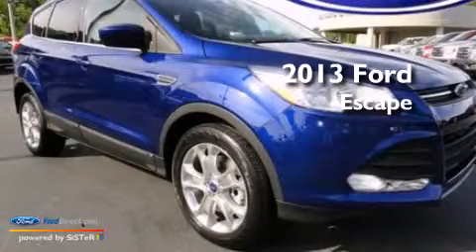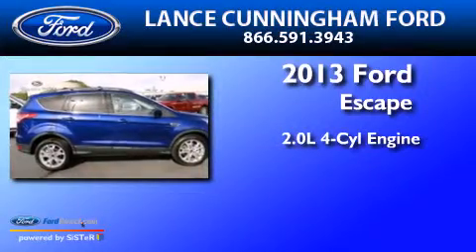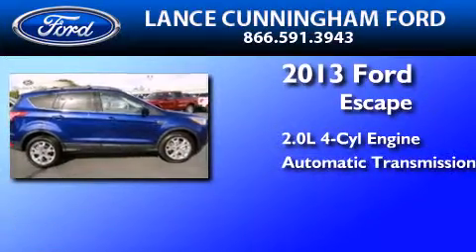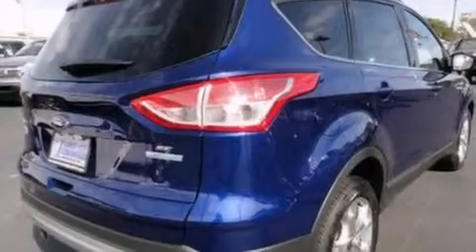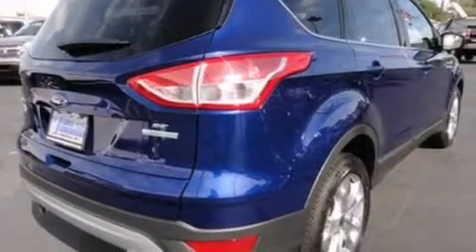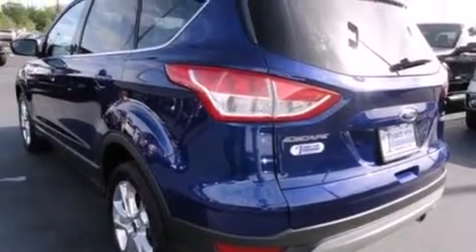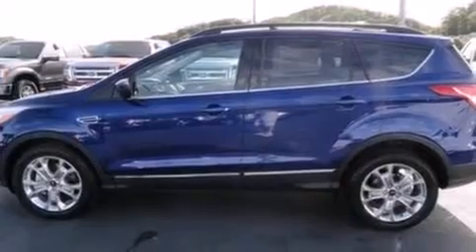2013 FORD ESCAPE Knoxville TN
We have been honored to serve the Knoxville TN area , we promise that your experience at our dealership will exceed your expectations ! Year : 2013 Make : FORD Model : ESCAPE Engine : 2.0L I4 16V GDI DOHC TURBO Trans . : 6-SPEED AUTOMATIC Exterior : BLUE Miles : 6 Interior : CHARCOAL BLACK Stock : 30952 Lance Cunningham Ford Clinton Highway Knoxville , TN 37912